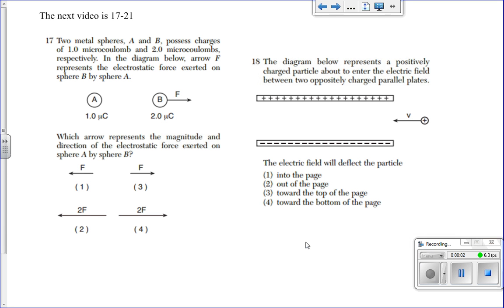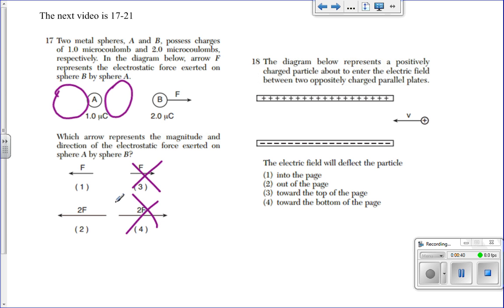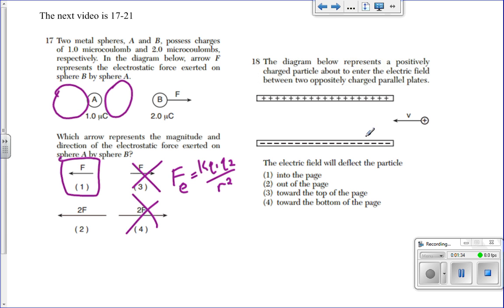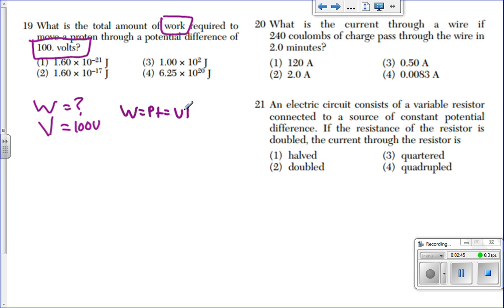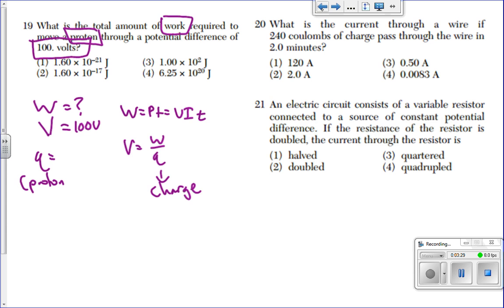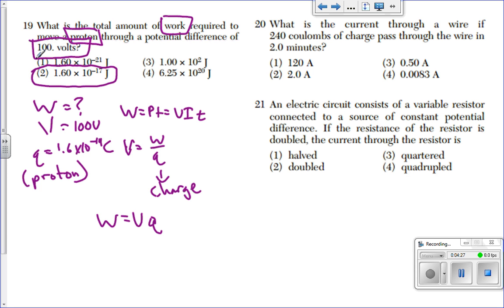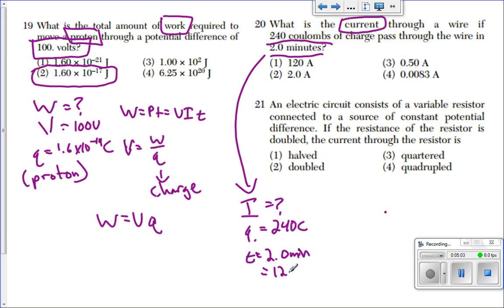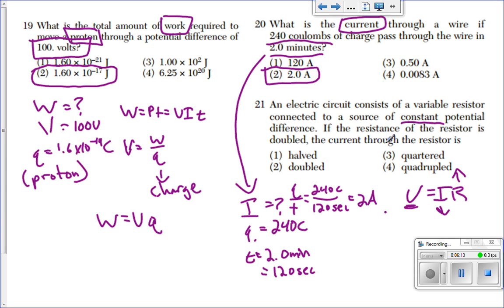June 2011 Reg 17 21